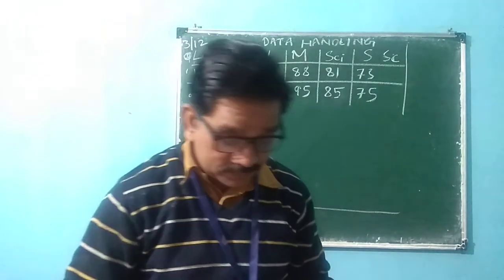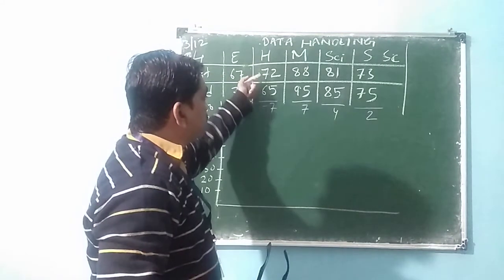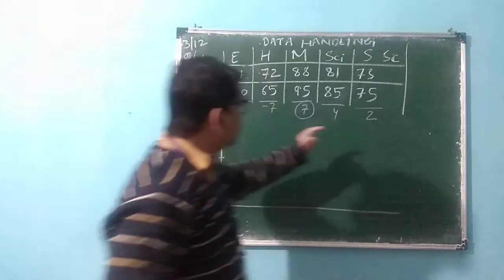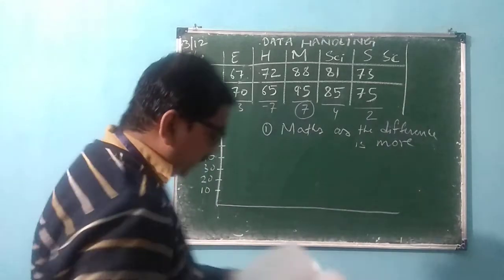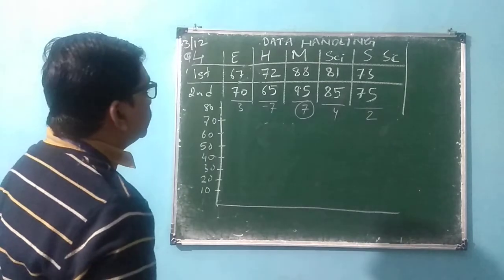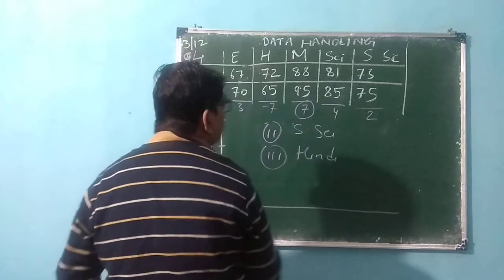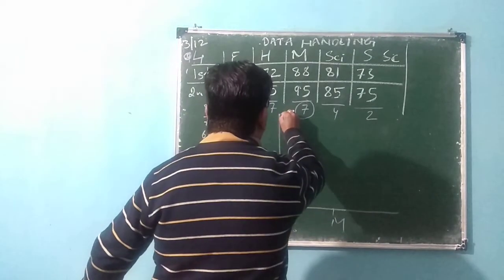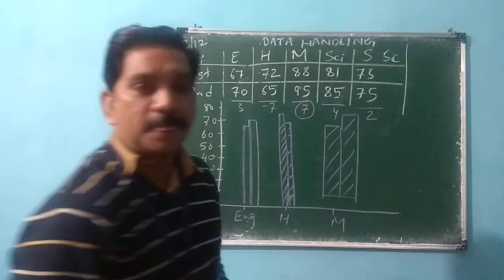Class 7, DATA HANDLING, 03/12/2020